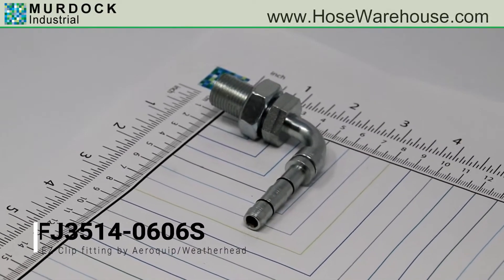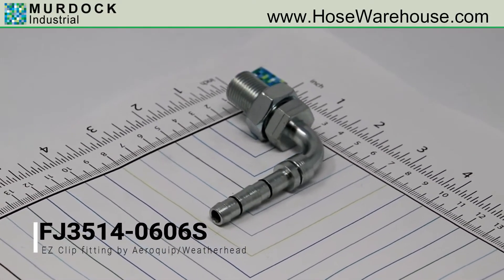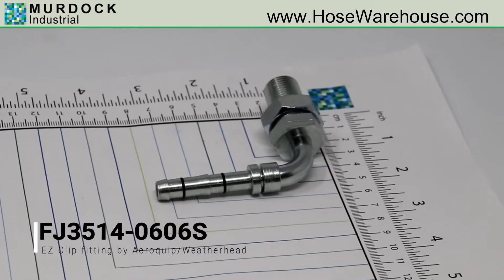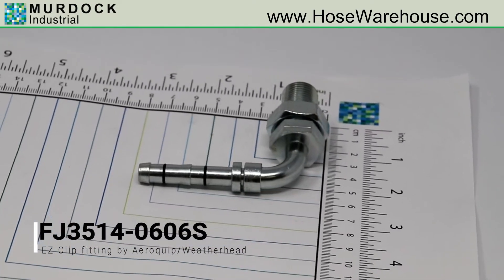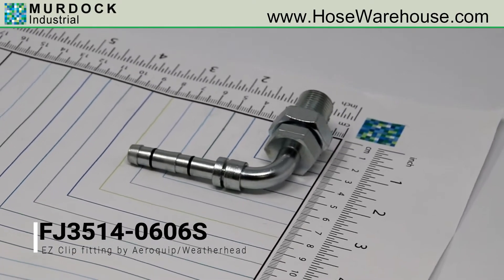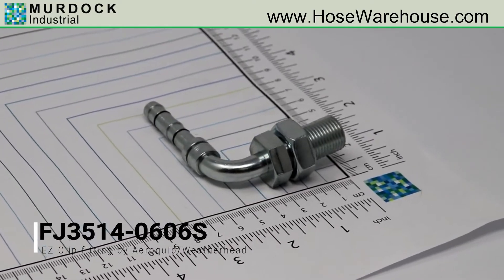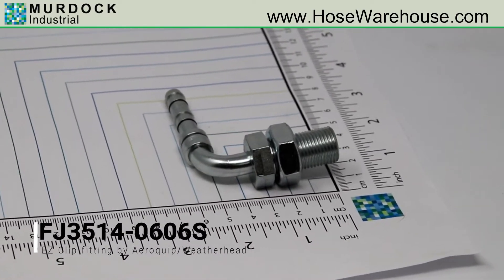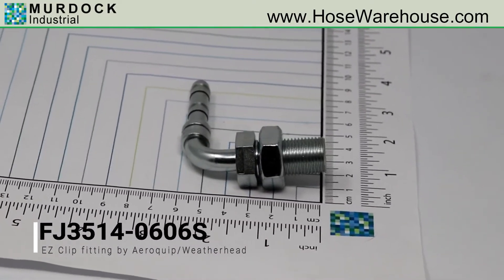EZ Clip AC Fitting FJ3514-0606S (Eaton Weatherhead Aeroquip)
- Description: FJ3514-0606S Eaton Aeroquip E-Z Clip Male Bulkhead 90 Degree Elbow Fitting
- Hose Size: 6
- Thread Size: 5/8-18